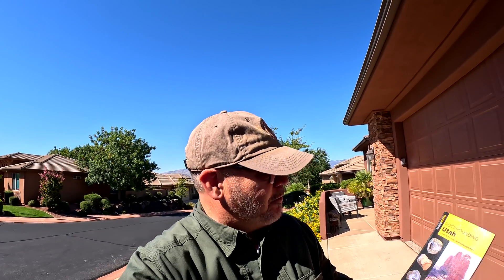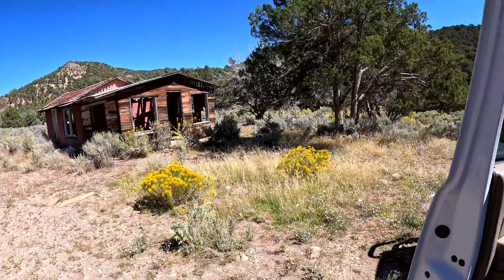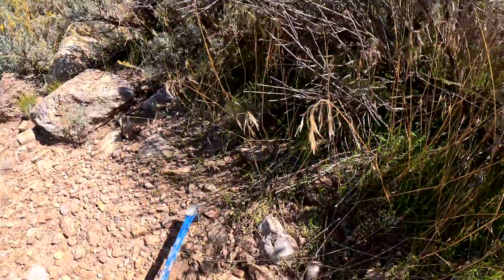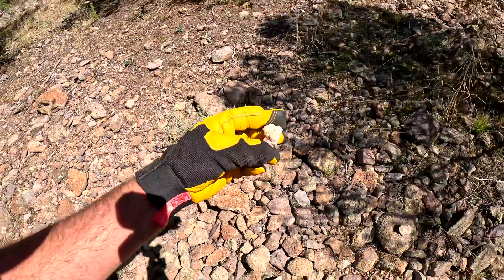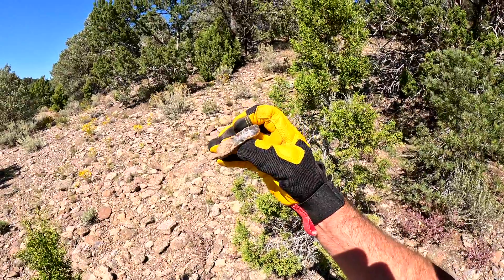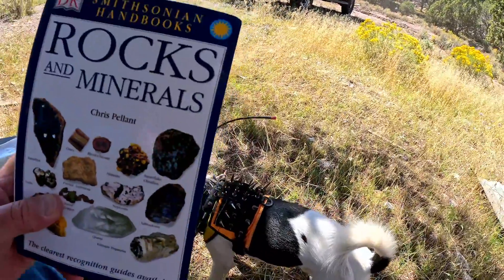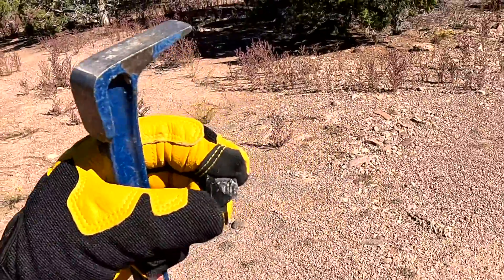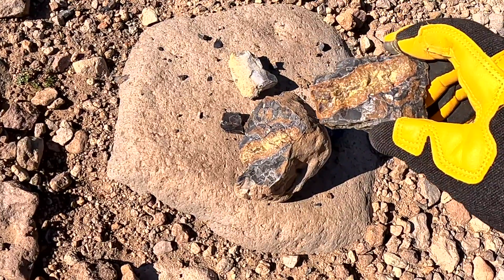Rockhounding For Botryoidal Chalcedony and Obsidian in Modena Canyon, Utah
In this video Shadow and I travel to Modena Canyon in Southern Utah to Rockhound for Obsidian and Botryoidal Chalcedony.  We found both as well as some Jasper and Chert (we think).  This area had extensive volcanic activity providing lots of opportunity for Silica to work its way into porous volcanic rock to form chalcedony and it's derivates: Agates, Jaspers, Botryoidal Chalcedony, etc. Some Silica formed quart crystals in veins of Chert.  We welcome you to offer your suggestions in helping us identify these rocks.  I am an amateur rockhound.  I took one geology class in college and loved it.  I've studied up much on my own since then.  But you may have corrections or hints to offer.  Please do not hesitate to comment.  Consider this a video for beginner rockhounds.

We tested some of the rocks we found with hydrochloric acid to determine if they were calcite based or silica based.  Hydrochloric acid will effervesce if the rock is calcite based.  We also used a Mohs Hardness testing kit.  Chalcedony, Agates, and Jaspers test around a 7.5.  Obsidian tests around a 5.5.  This helped us rule out what I thought was obsidian and later concluded it was Chert (I think).

We read and studied up on Obsidian and learned it is a form of volcanic glass.  It is formed when high silica content lava cools rapidly, to rapidly to form crystals.  Thus it is literally a glass.

Modena Canyon, Utah is also a beautiful place.  However, it is remote and outside cell range.  There are also Mountain Lions, Coyotes, and possibly Bears.  Please be prepared.  We saw the paw prints from Mountain Lions close to where we parked.